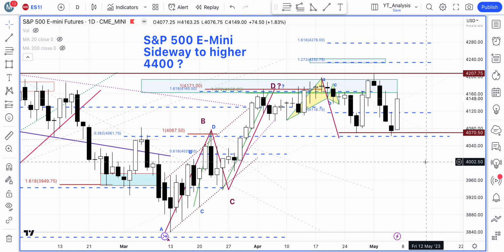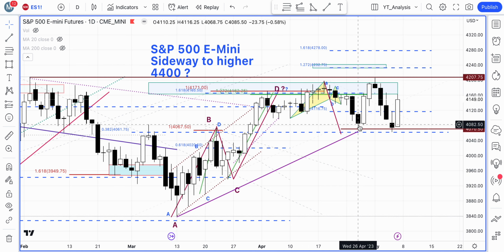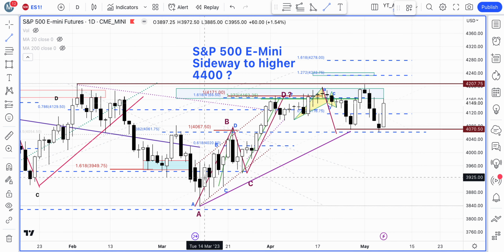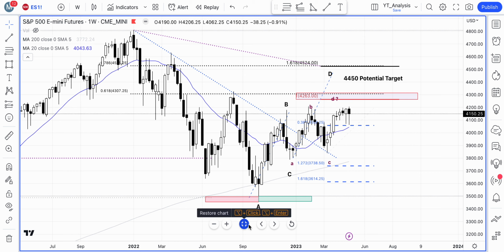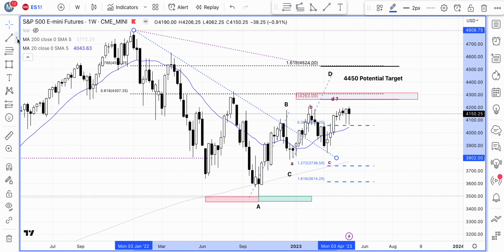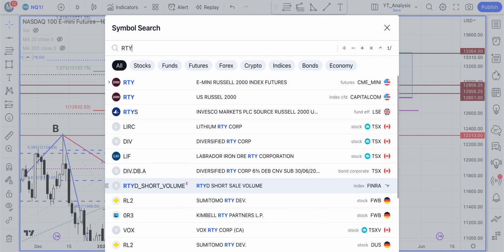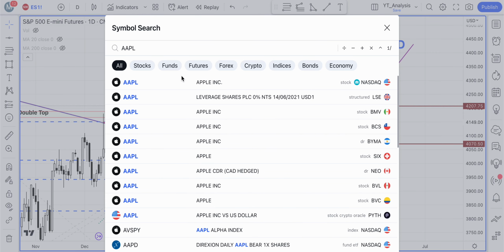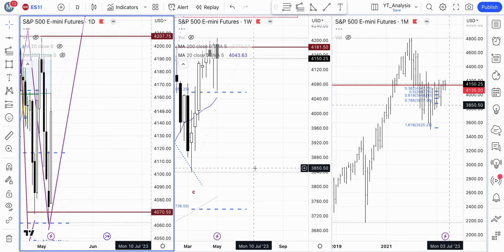SP500 To 4400? nasdaq100 nq100 russell2000 rty stocks analysis - 7 May 23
In this video segment we take a look at the usa stockmarket using patternrecognition and fibonacci analysis to forecast the key levels to watch for. We cover spx sp500 spx500 nasdaq100 qqq small caps russell2000 and discuss the next key level.